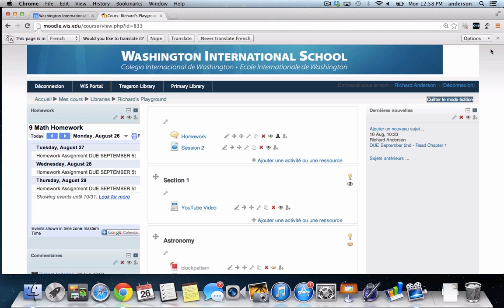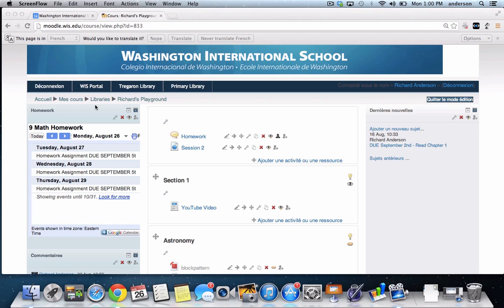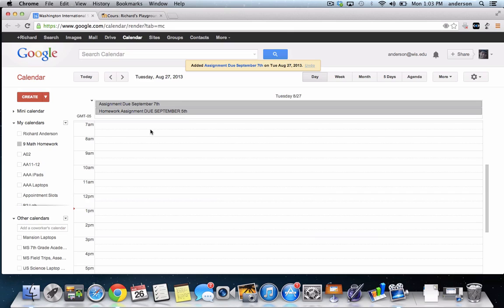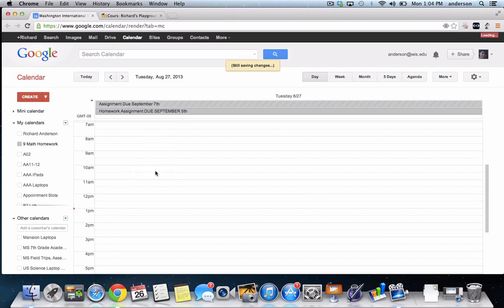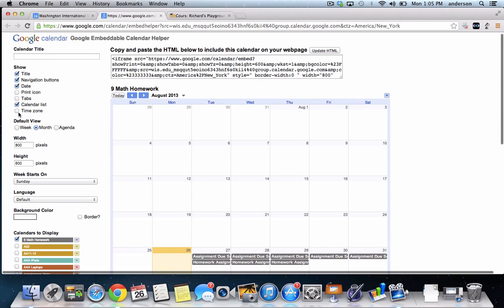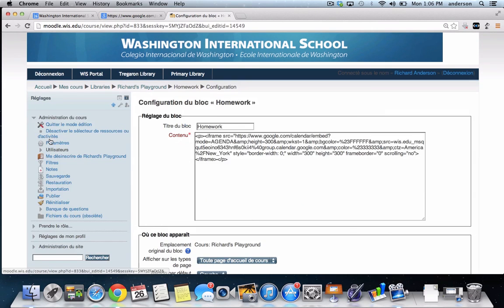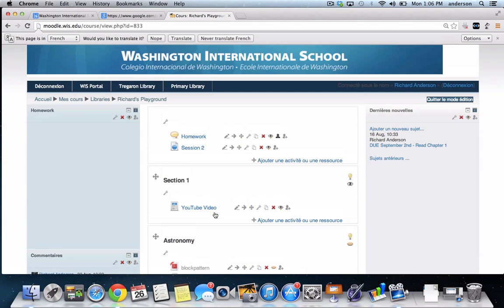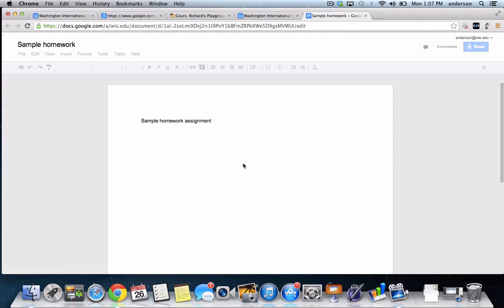Tutorial: Embedding a Google Homework Calendar on Moodle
A tutorial on how to build a customized google calendar for display on moodle.